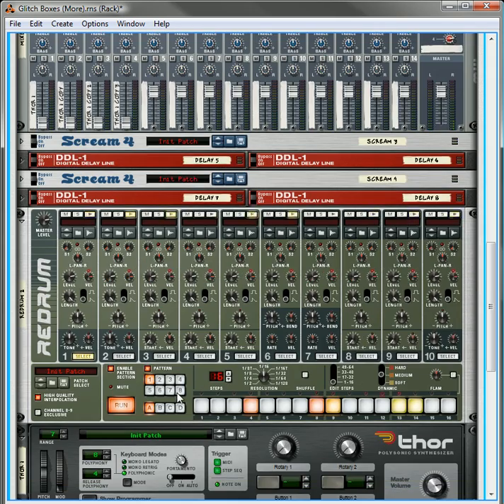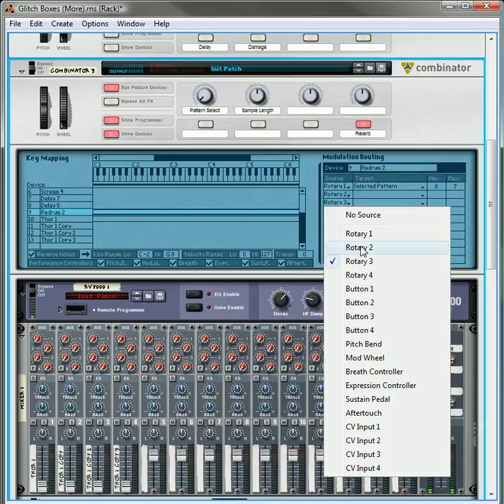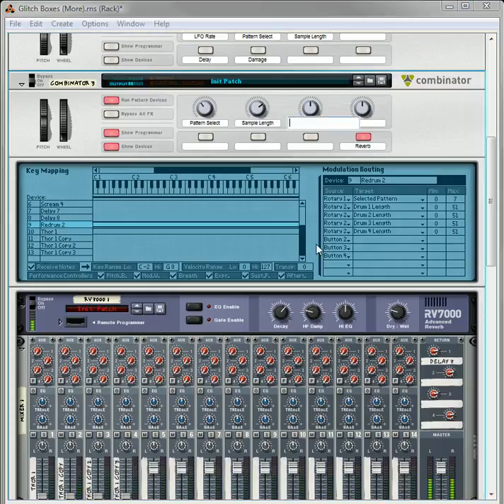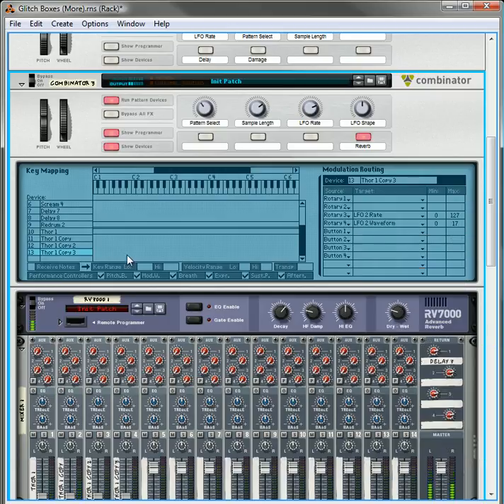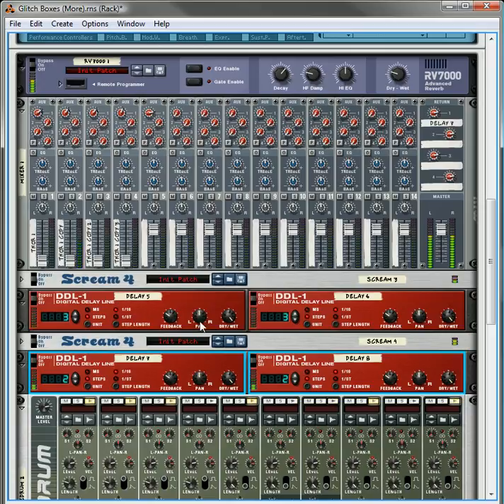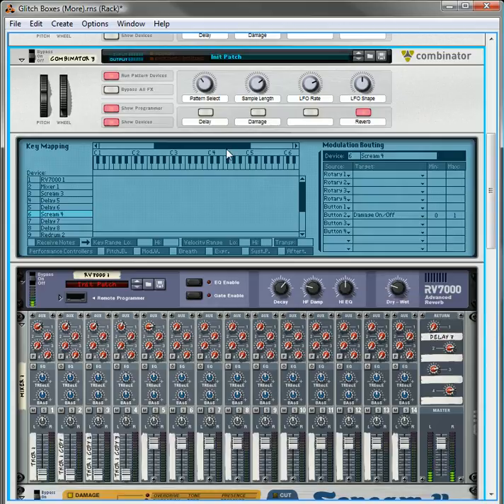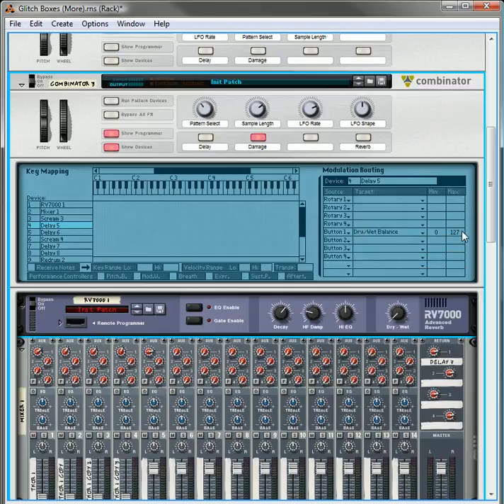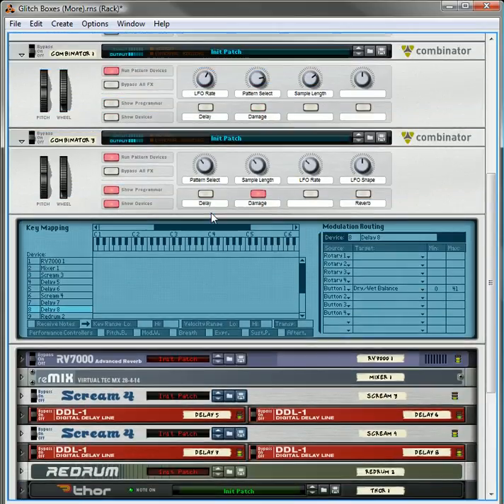Building a Glitch Box (Part 2)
This video shows you how to create a Glitch Box in Reason 4 and up using a Mixer, Redrum, and a few Thor devices, along with some effects. Who doesn't like a good IDM drum Kit. Here's how to build one.